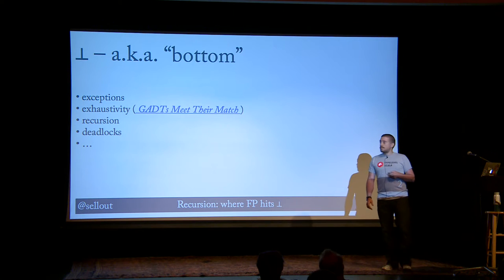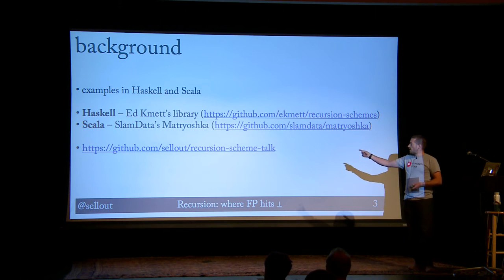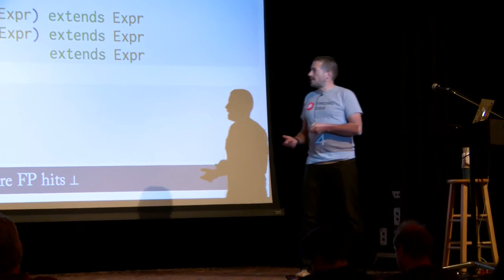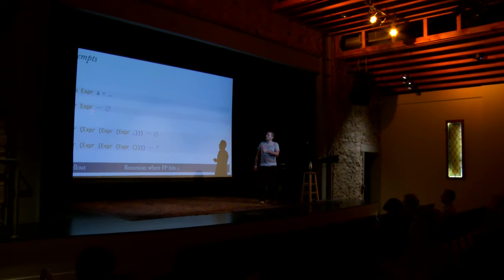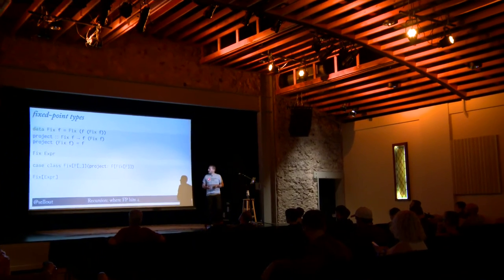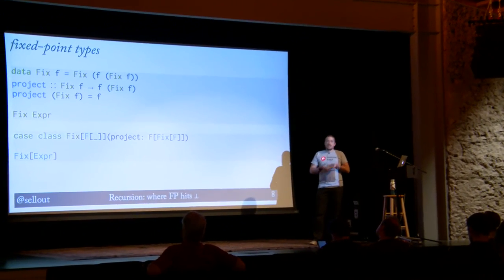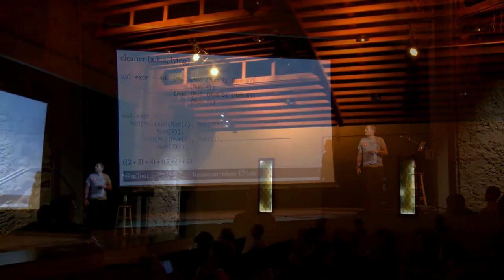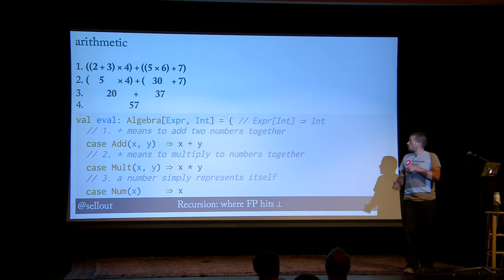Recursion: Where Functional Programming Hits Bottom - Greg Pfeil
What are the problems with recursion? How can they be resolved while improving both the performance and clarity of your code? In this talk, we’ll learn how to separate recursion from the semantics of our program using generalized recursion schemes. We’ll discover the benefits that come from that approach and identify some pitfalls that may seem helpful at first. We will also see how to adopt this style gradually in existing projects, gaining the benefits incrementally without disrupting code that already works. Most of the content is language agnostic (but typed), with specific examples given in Haskell and Scala.